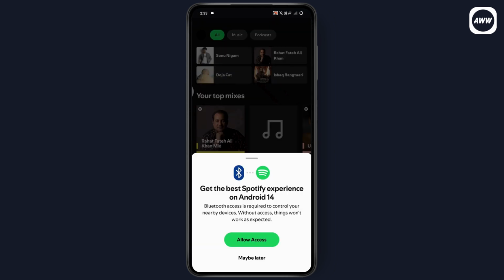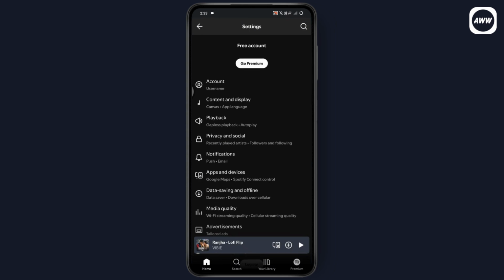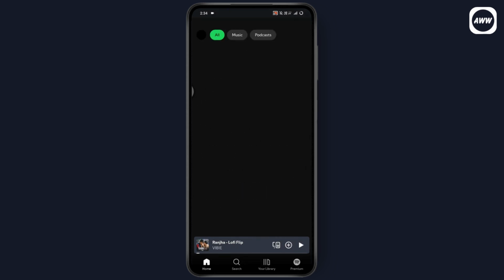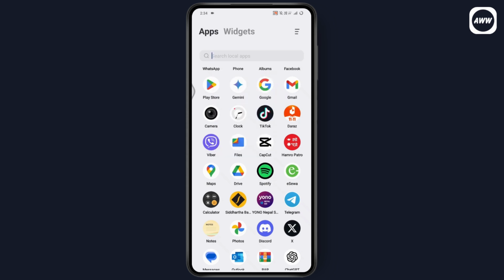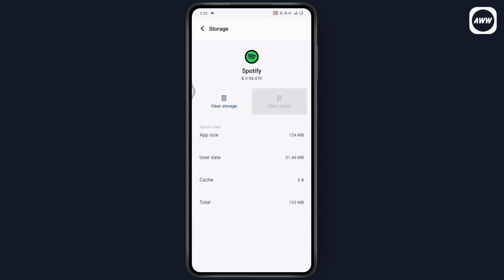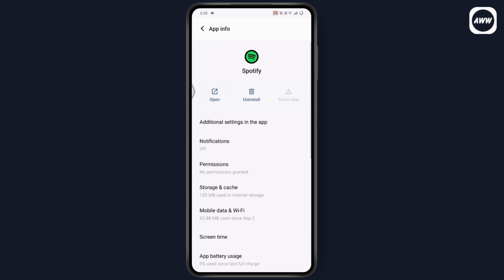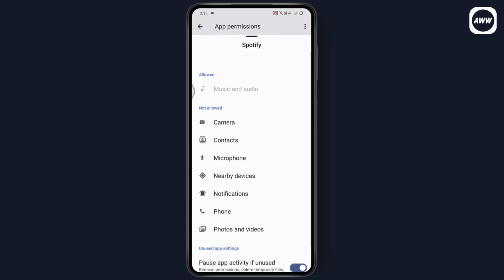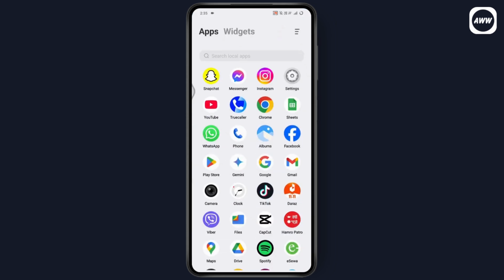Fix Spotify Not Playing Songs Or Music Problem Solved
How To Fix Spotify Not Playing Songs Or Music Problem
spotify not playing songs
how to fix spotify not playing music
spotify not playing music
fix spotify not playing songs

If Spotify is not playing songs or music, follow these steps to fix the issue. We'll guide you through clearing the cache, checking your app settings, and ensuring you have the correct permissions.

0:00 - Introduction
0:06 - Opening Spotify and Clearing Cache
0:18 - Restarting Your Device
0:30 - Checking Spotify App Info and Notifications
0:42 - Clearing Cache and Storage
0:54 - Allowing Music, Audio, and Microphone Permissions
1:10 - Conclusion